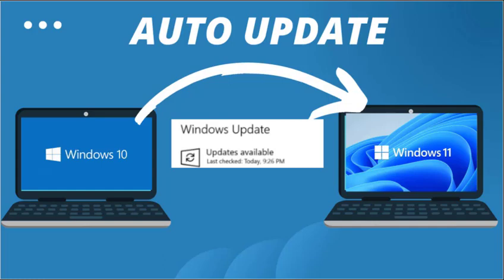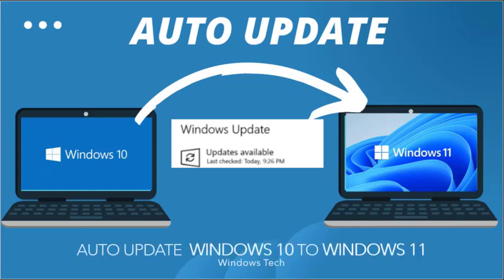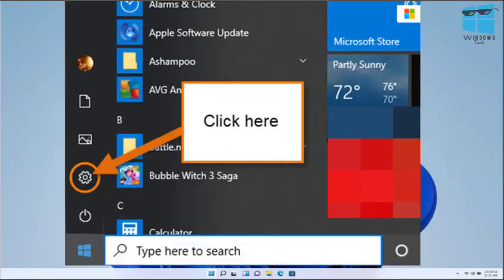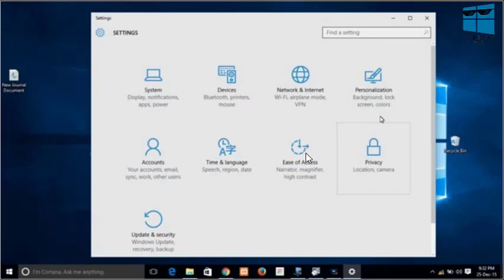Trick to enable Auto Update Windows 10 to Windows 11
In this tutorial I shall teach you how to enable auto update feature to automatically update windows 10 to Windows 11.

✔️👉the terms you want in this video are✔️
windows 11,
windows 10,
windows 11 update for windows 10,
how to upgrade windows 10 to windows 11,
upgrade to windows 11 from windows 10,
how to disable automatic updates on windows 11,